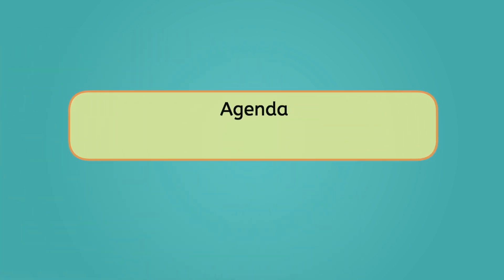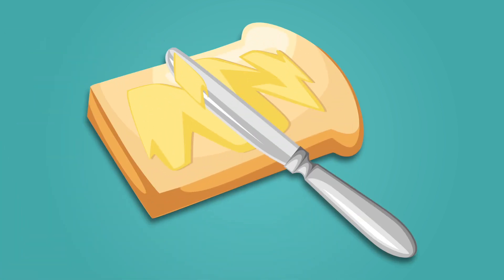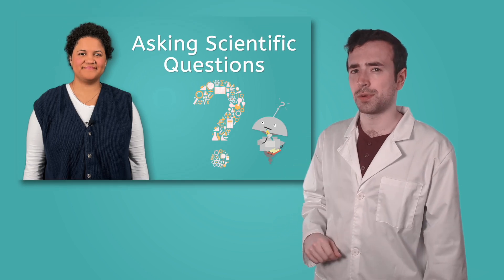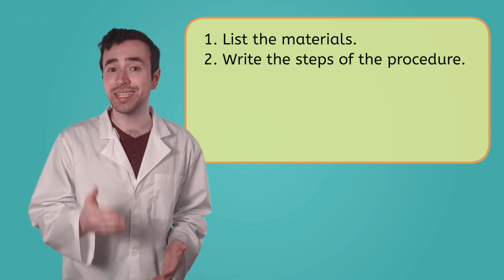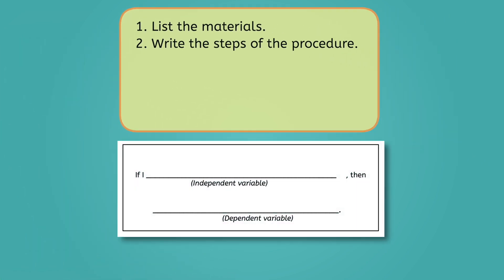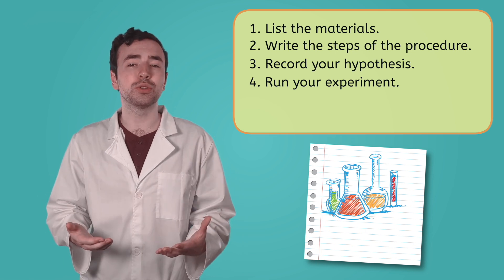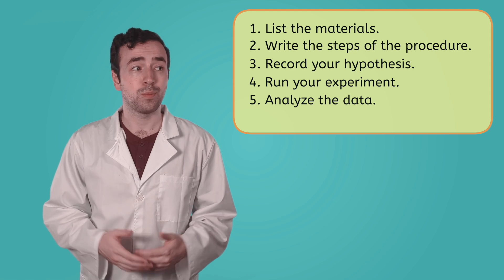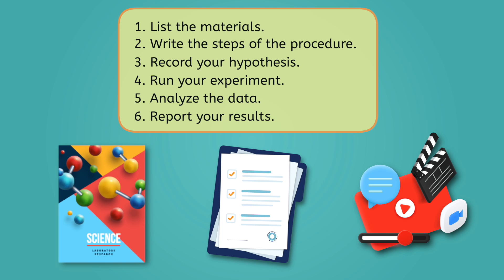Solving Problems - Using the Scientific Method in Everyday Life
In this 5th grade science lesson, students will learn how to apply the scientific method to solve real-world problems in their own lives. This lesson is from Miacademy’s Structures of Science course.